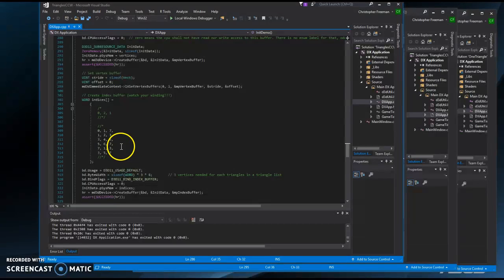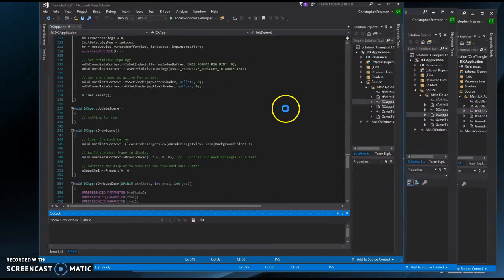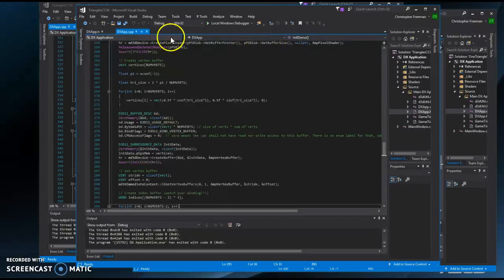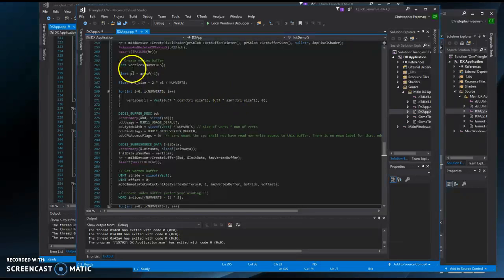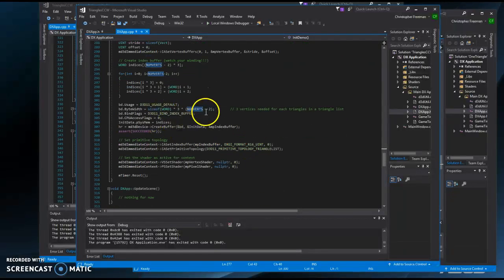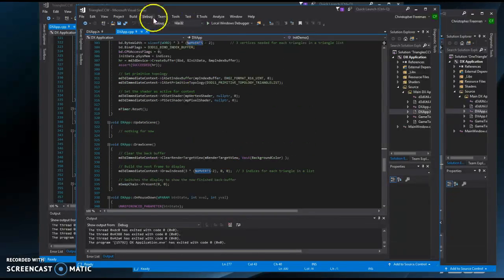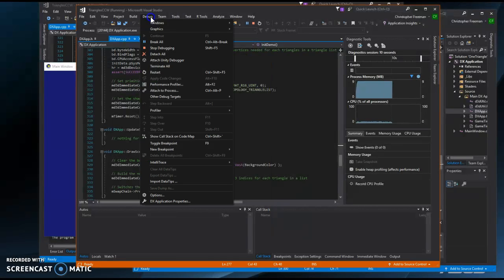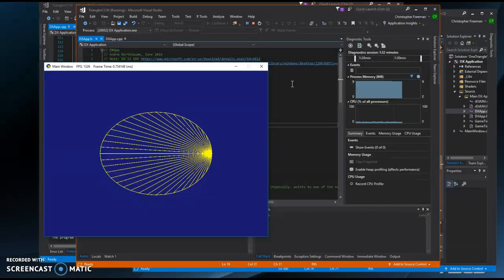game 470 assignment 1